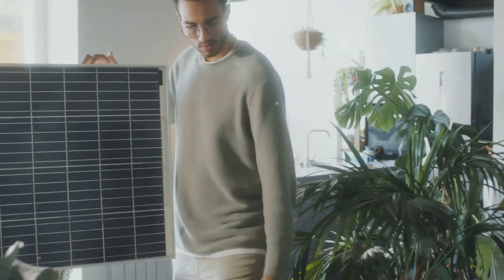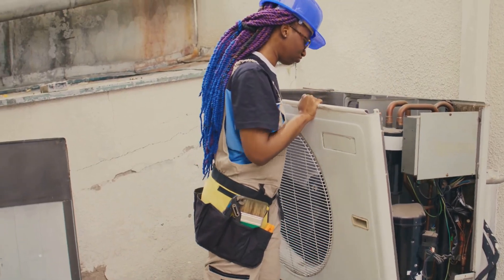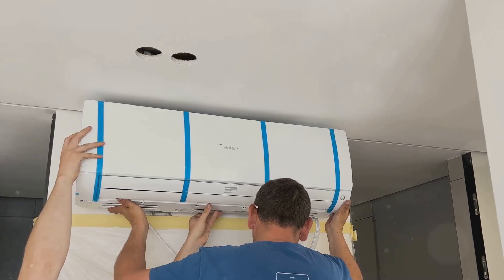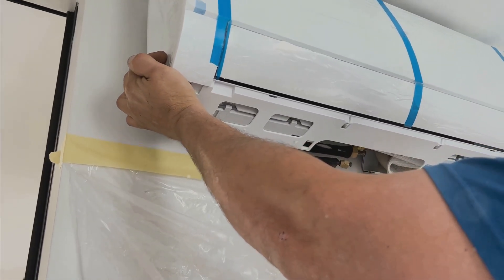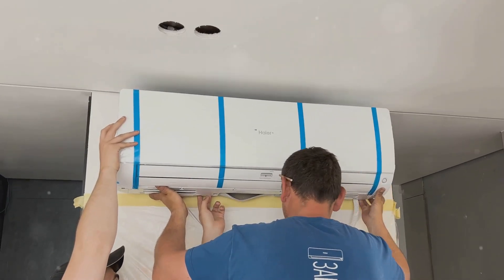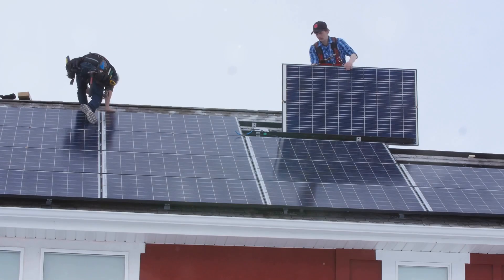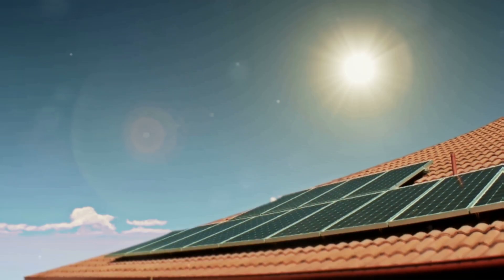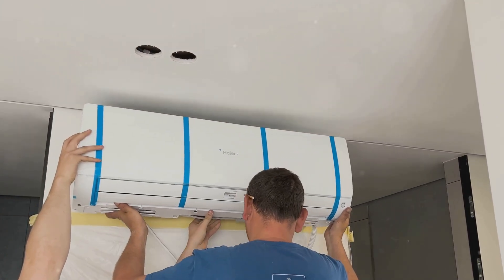Run Your HVAC on Solar: Easy Setup with the Airspool Solar Mini Split System!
Imagine cooling or heating your home entirely with solar energy! Discover the Airspool solar mini split HVAC system, a game-changer for anyone looking to save on energy costs and go green. This video walks you through the quick installation process, from unboxing to connecting solar panels, and shows how this system automatically switches between solar and grid power, providing seamless energy efficiency. Learn how the Airspool system uses only 10 amps and minimal wattage from the grid at night, making it an ideal choice for eco-friendly and budget-conscious homeowners. Thinking of switching to solar HVAC? Find out if this is the right setup for you!